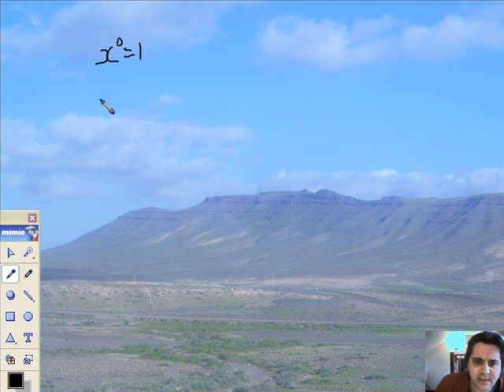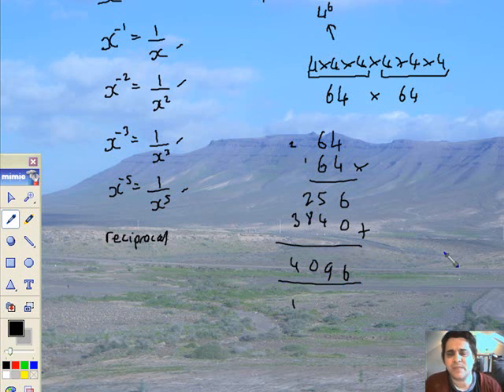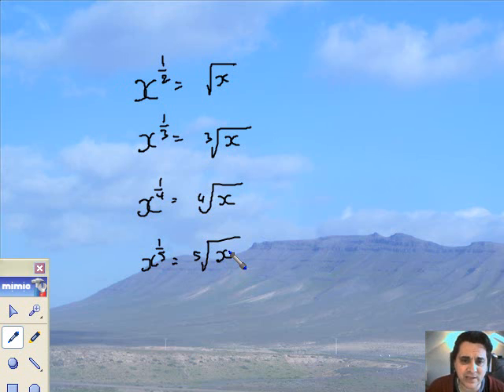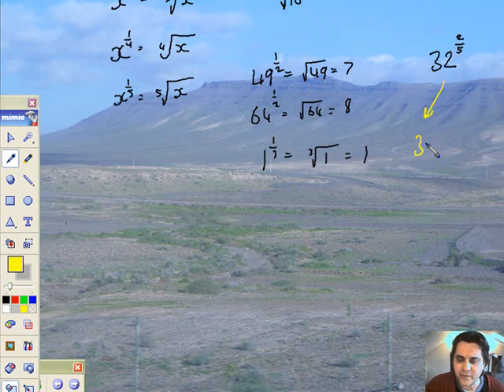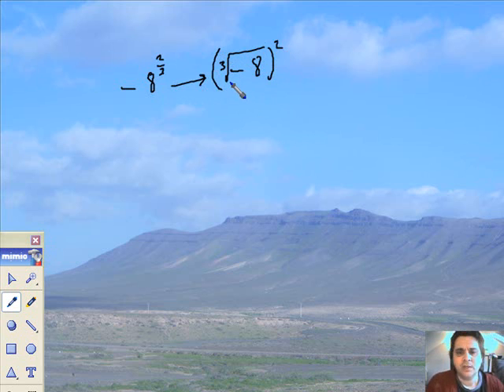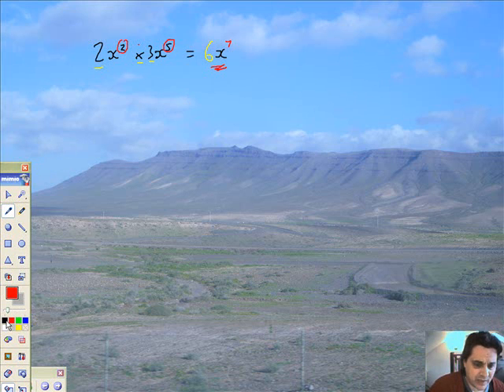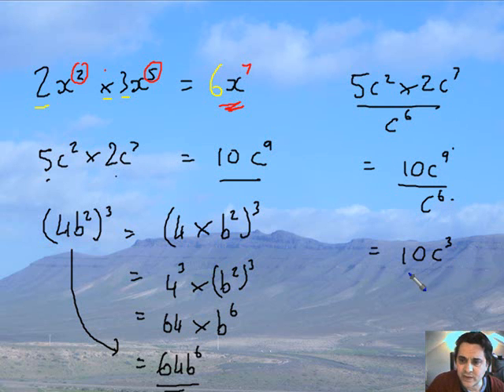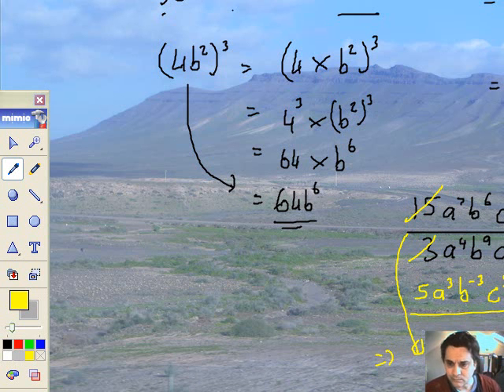u2 h 9.1